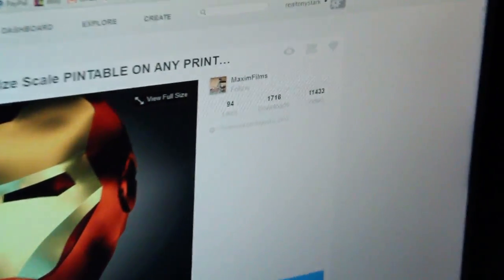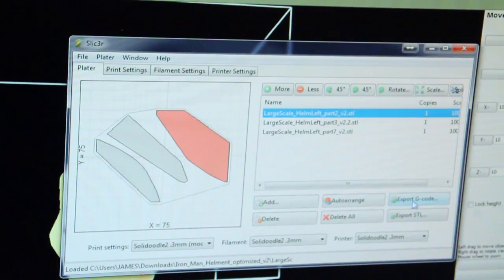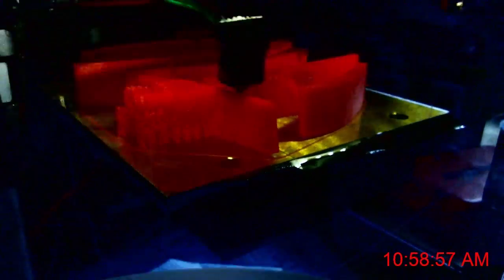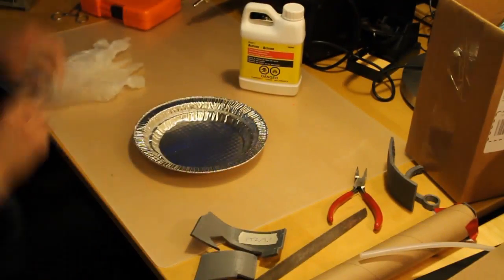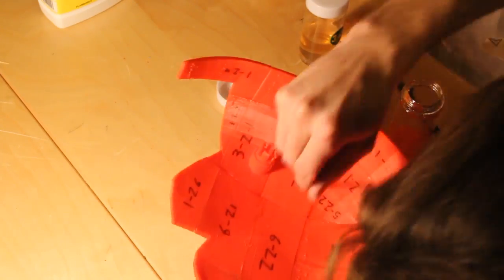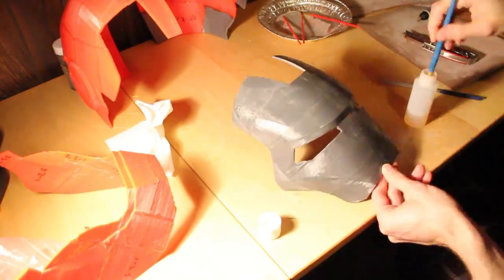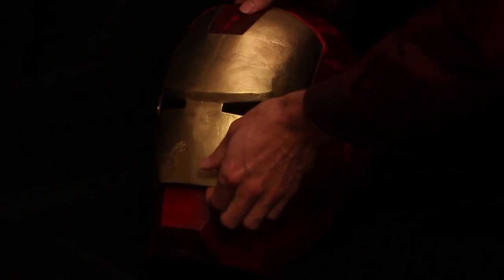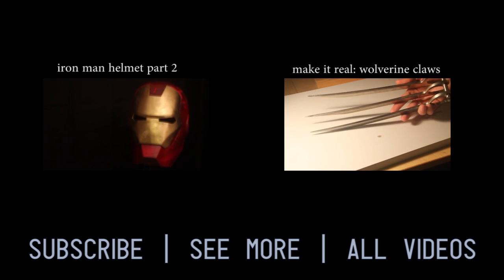Make it Real: 3D Printed Iron Man Helmet!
In this episode of Make It Real, I show you the first part of creating a 3D printed Iron Man helmet prop replica!

To download the FREE 3D MODEL of the Iron Man Helmet to print yourself, check out